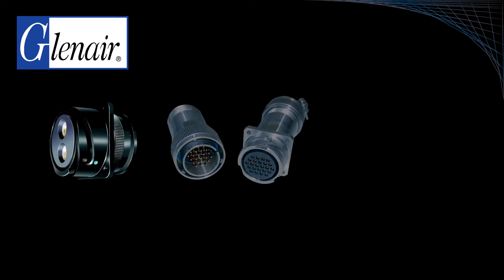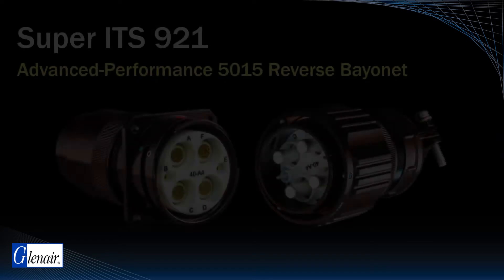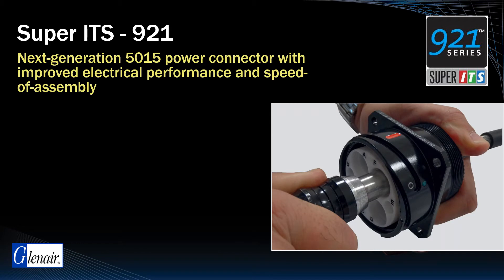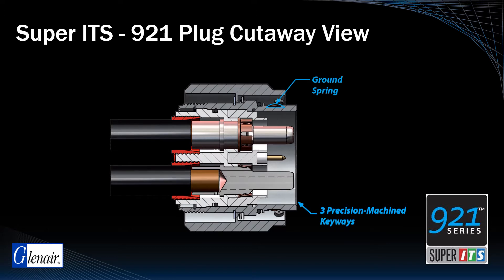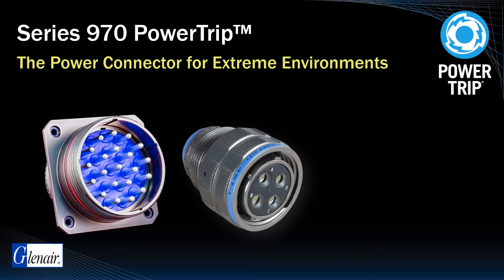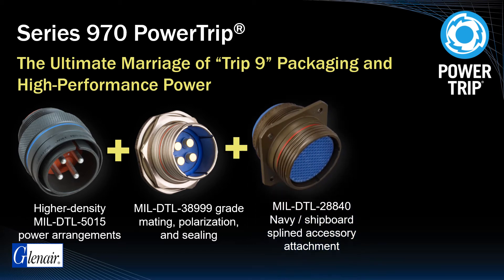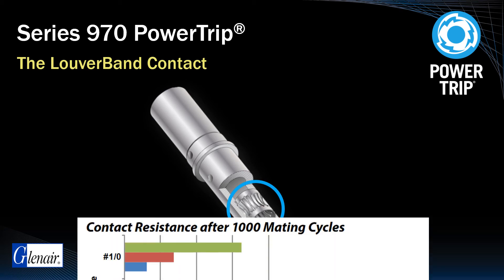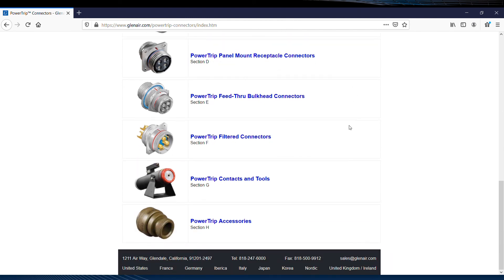Series ITS 921 and Series 970 PowerTrip High Temperature, High Ampacity Power Connectors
Glenair has a long history of supplying rugged reverse-bayonet connectors designed around MIL-DTL-5015 insert arrangements and performance specifications. Today's high-performance military/defense and aerospace markets, however, require higher-performance derivatives of these versatile power and signal connectors.